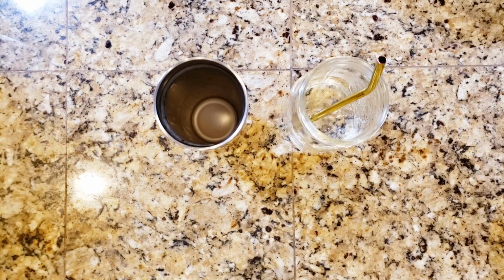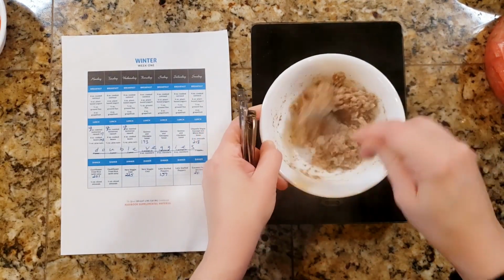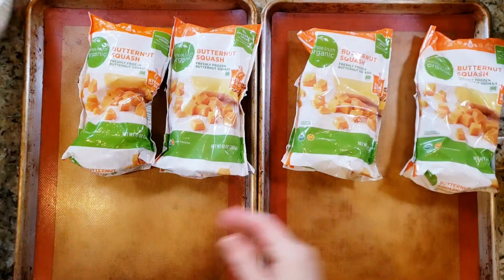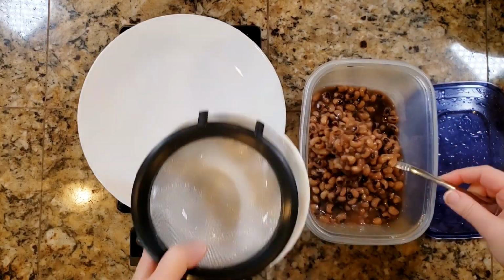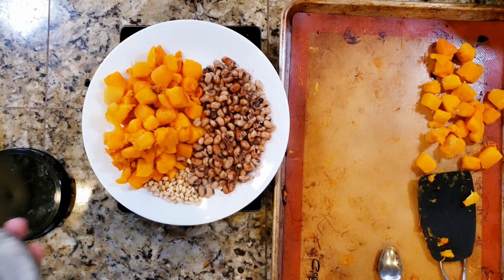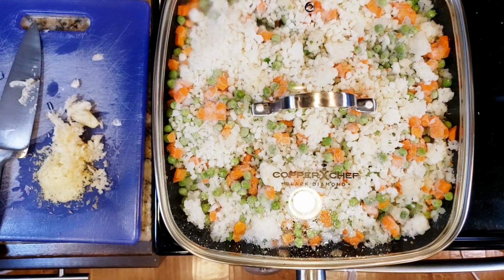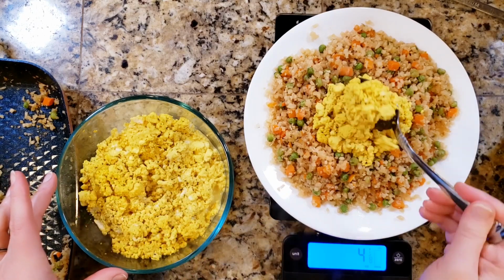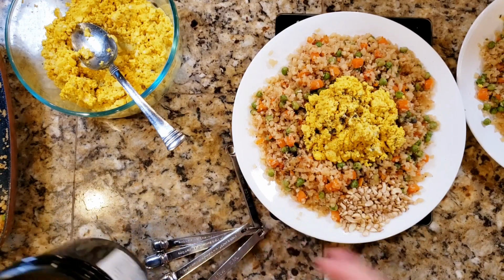Bright Line Eating What I Eat in a Day | An Official BLE Meal Plan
This what I ate today video is based on the Official Bright Line Eating Cookbook meal plans in the back of the book. Specifically, this is what we ate on day one and two based on the Winter week one meal plan. This is the third video in the series, see the whole series

The Official Bright Line Eating Cookbook

Hibiscus tea (this particular blend has been discontinued, here here are some of the hibiscus teas currently available):

Tea infuser

Black cumin seed

My food scale

How Not To Diet

Silicone handle loose leaf tea infusers

Work smarter not harder on YouTube with this free class from Sean Cannell

0:00 Intro
1:00 Bright Line Eating Breakfast
3:30 Bright Line Eating Lunch
6:51 Bright Line Eating Dinner

Like my videos? Want them to keep coming? Even something small like buying me a "coffee" helps a bunch!